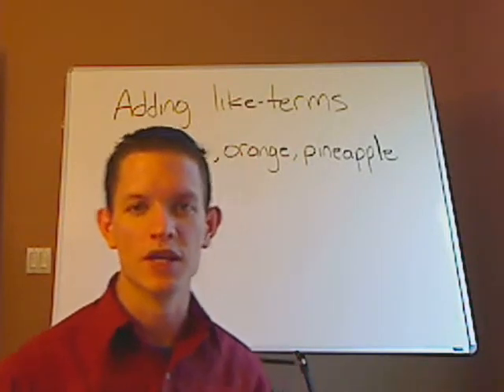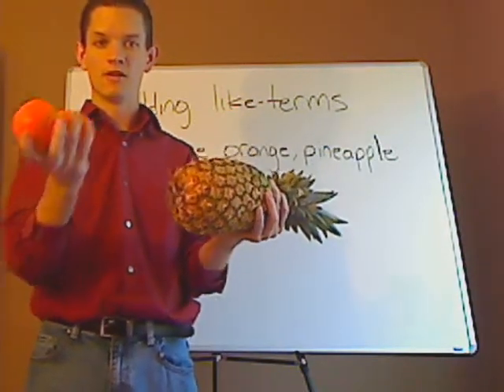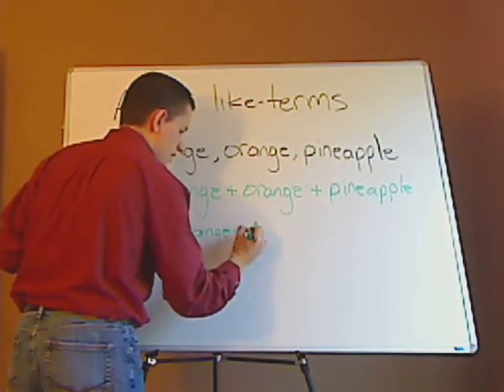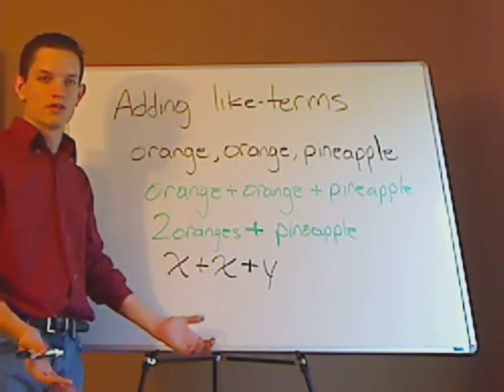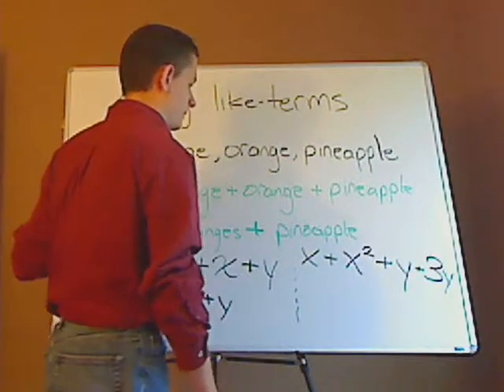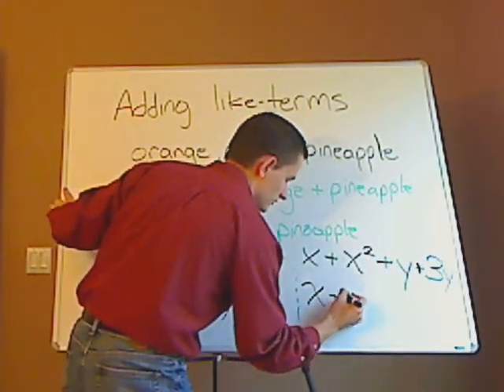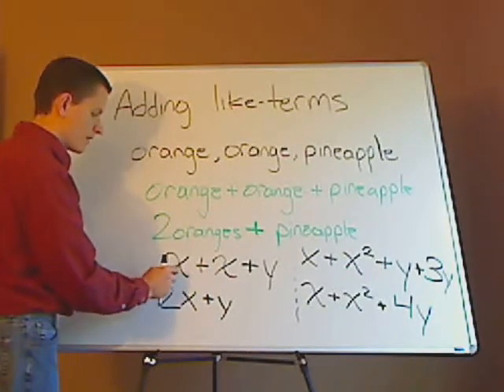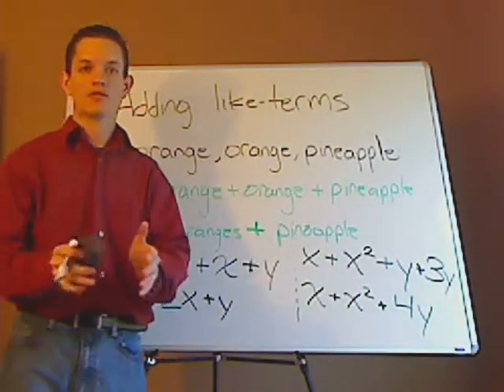algebra - adding like terms - concept 1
I demonstrate the concept of adding like terms with oranges and pineapple.